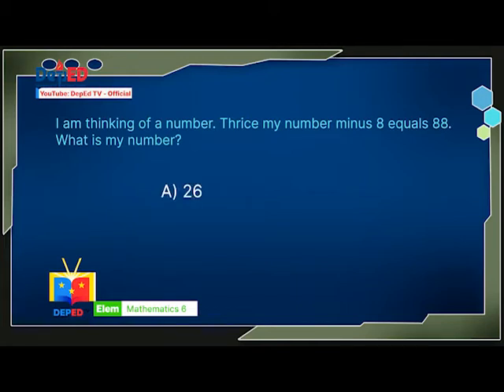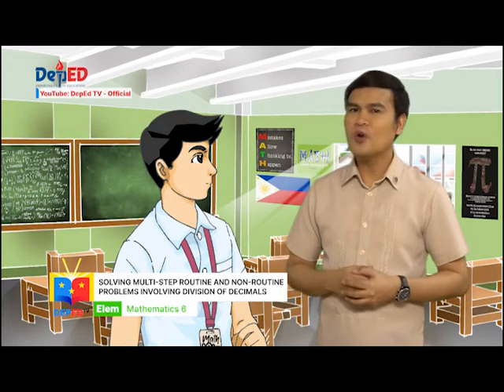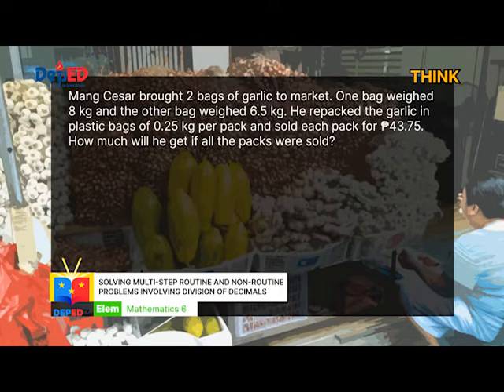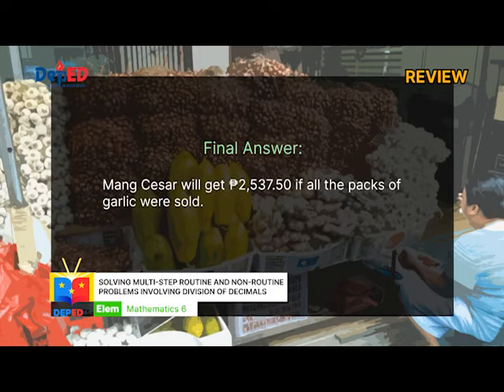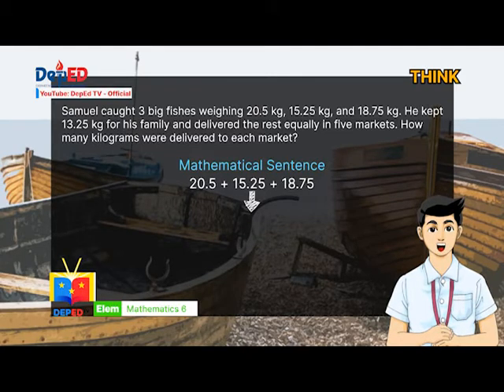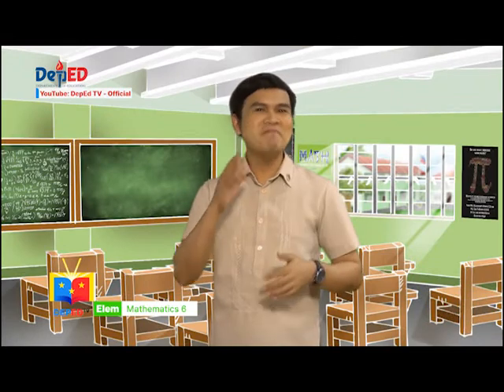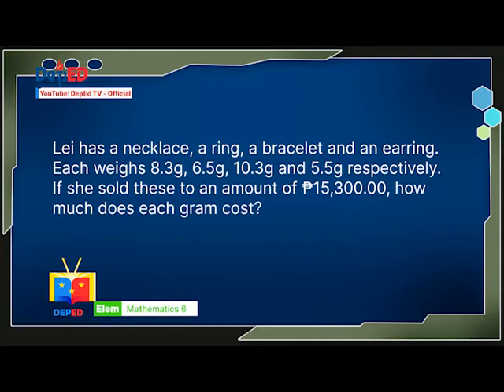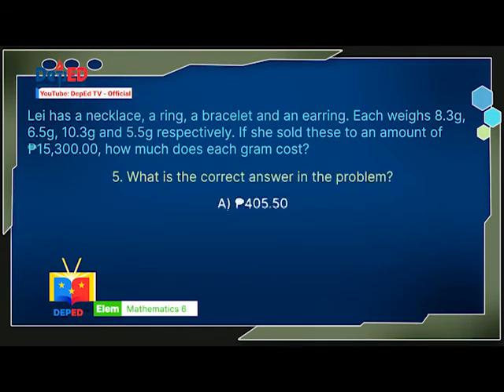Grade 6 Math Q1 Ep16: Solving Multi-step Problems Involving Division of Decimals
Quarter 1
Episode 16: The Only Way to Learn Mathematics is to Live and Love Mathematics
Teacher: Marvin Olaso